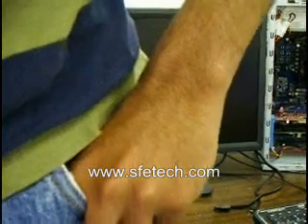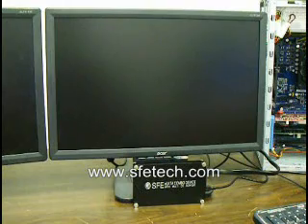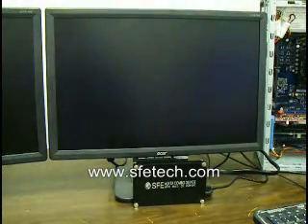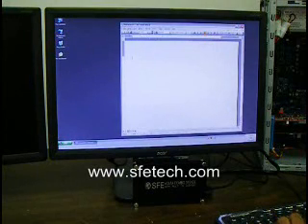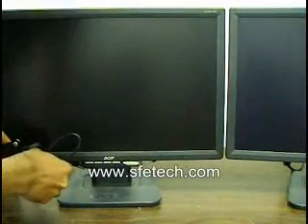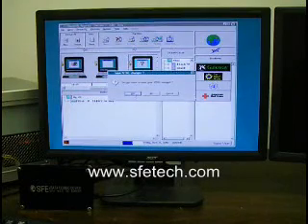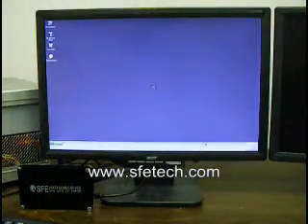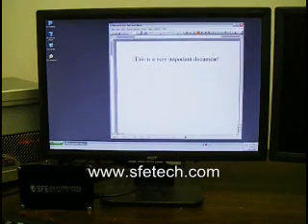SFE - eSATA Combo Device Booting Hard Drive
Super Future Equities, Inc. presents the 2.5" eSATA Combo Device booting Windows XP off the hard drive via eSATA.